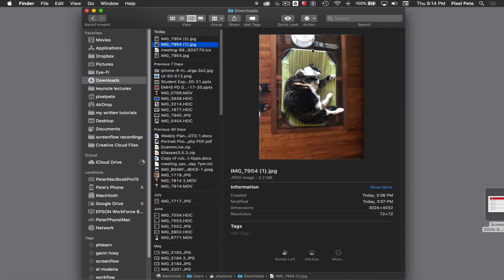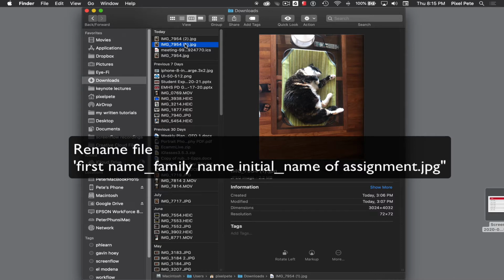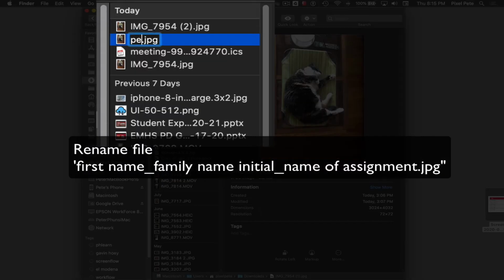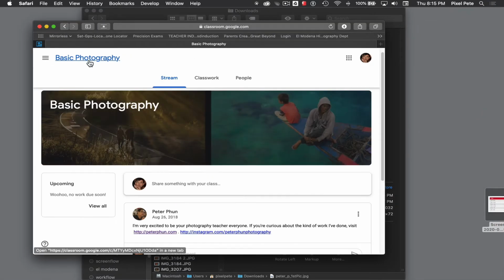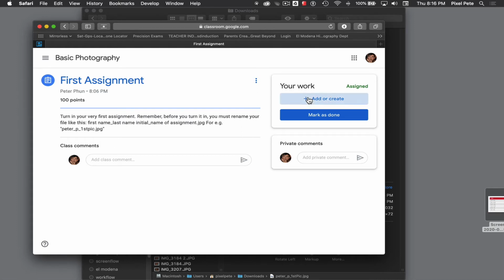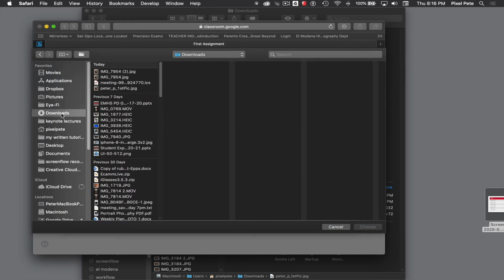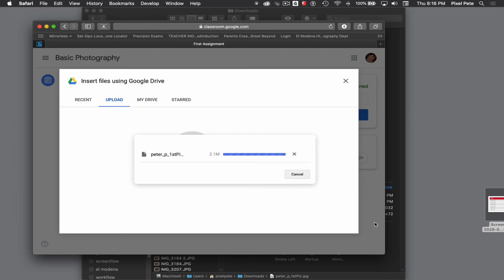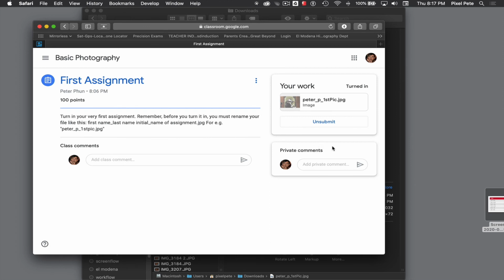Turning in Work in Google Classroom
How to rename a file and turn in work Google Classroom